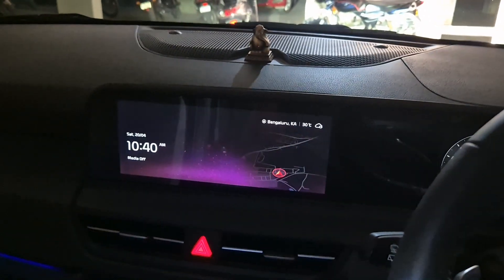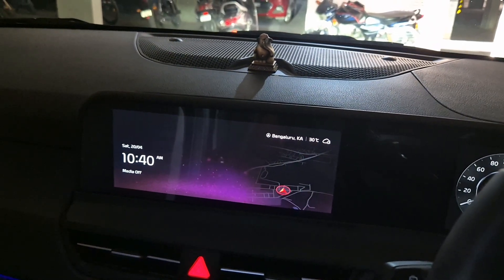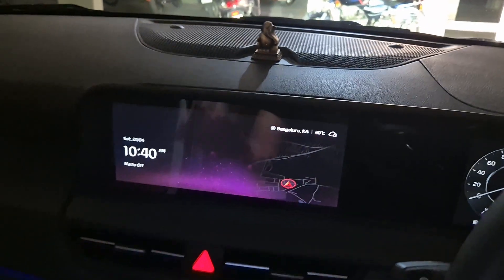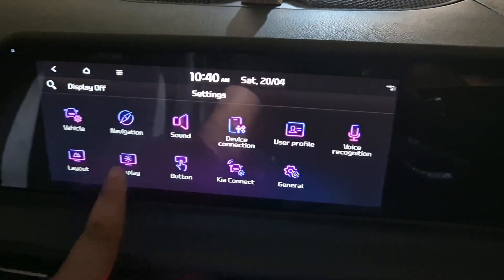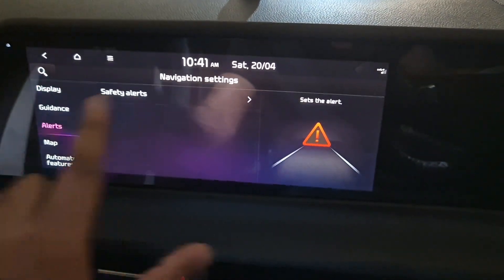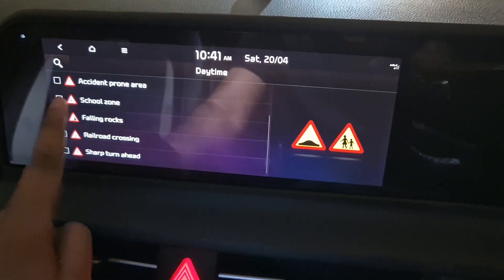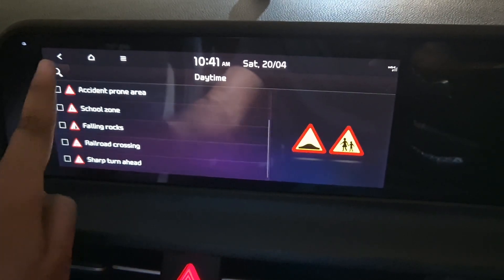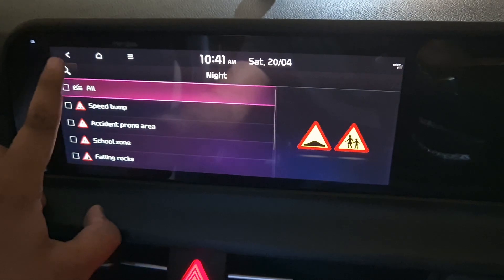How to switch off "children's crossing ahead" alerts in Kia and Hyundai cars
How to switch off "children's crossing ahead" alerts in Kia seltos and Hyundai creta cars in 2024